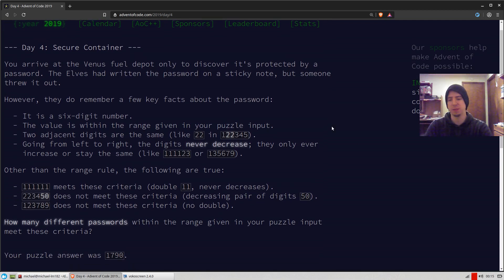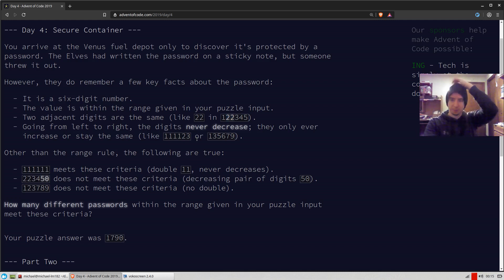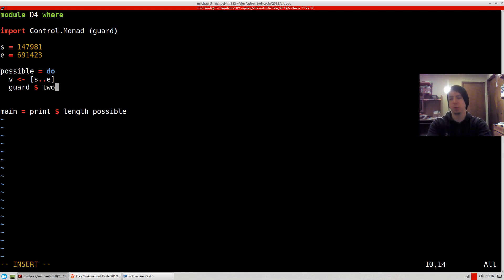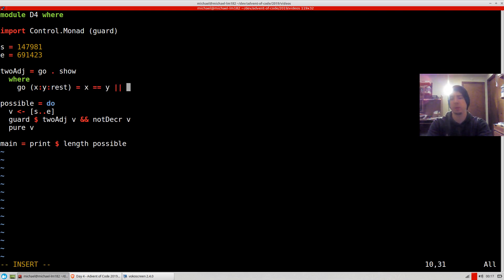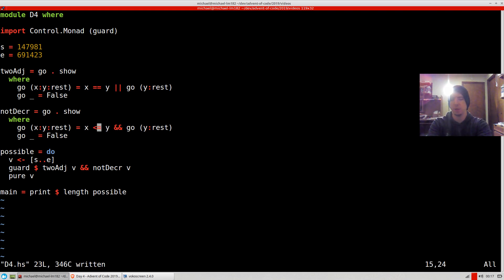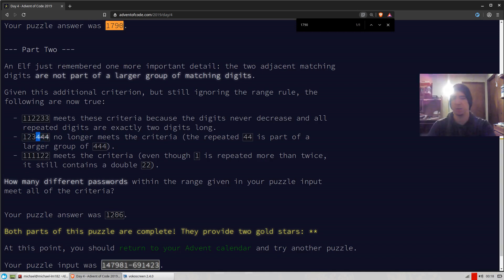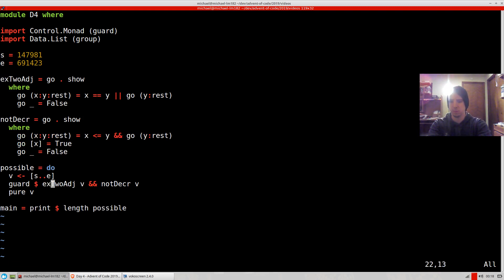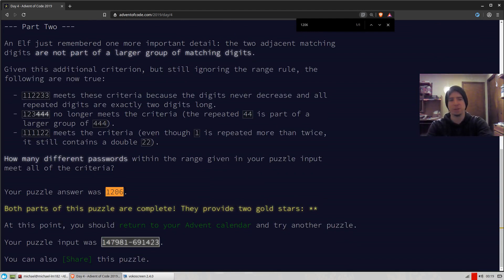Advent of Code Day 4 in Haskell (2019)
Solving Advent of Code problem 4, parts 1 and 2 in Haskell.